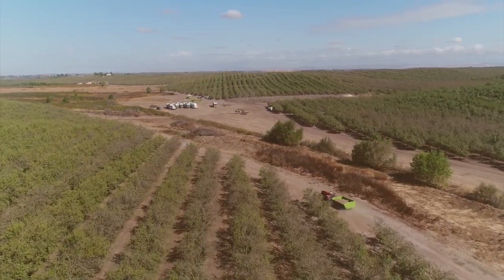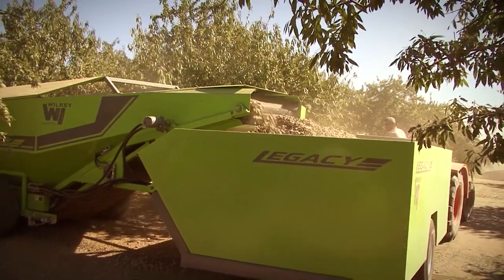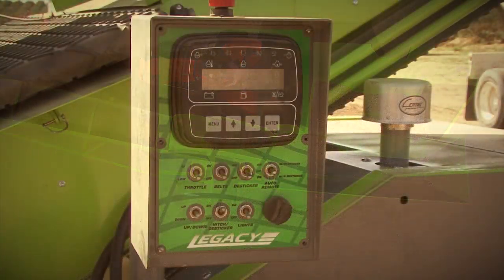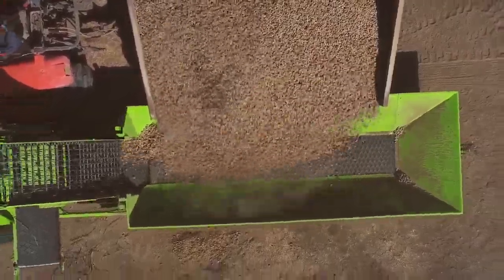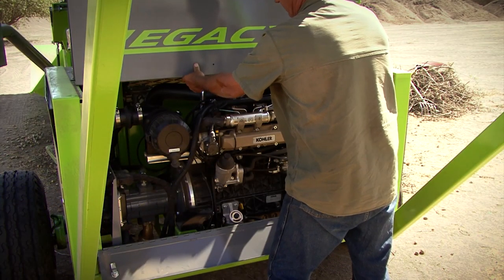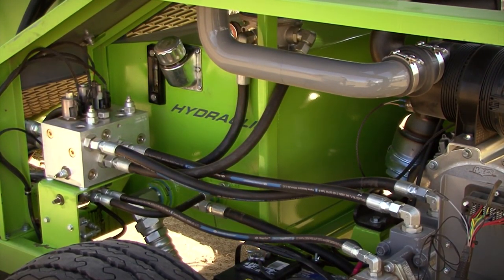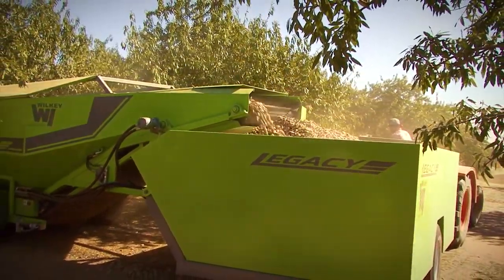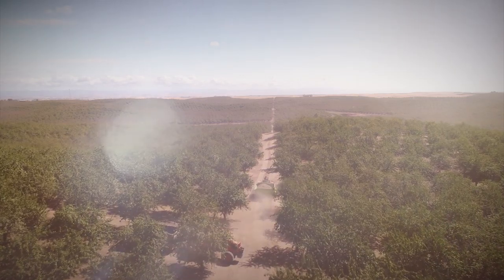Legacy Industries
Our new video highlights the key features of our new almond harvesting equipment line.